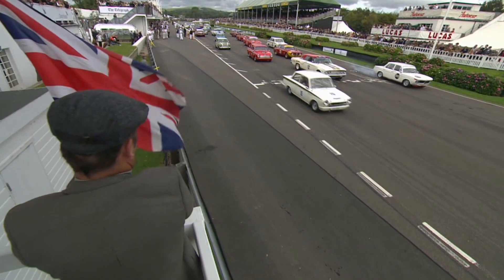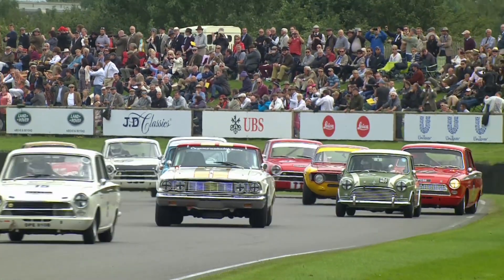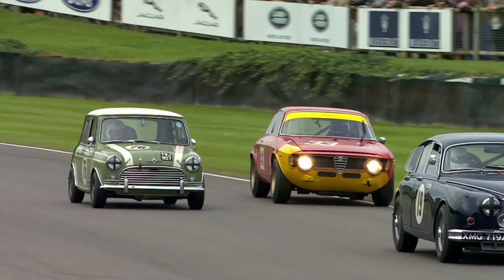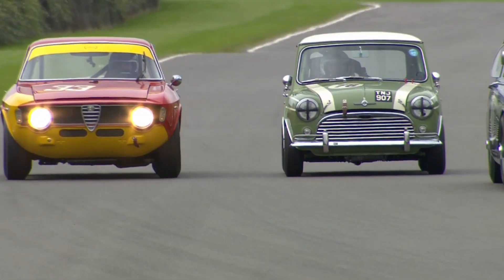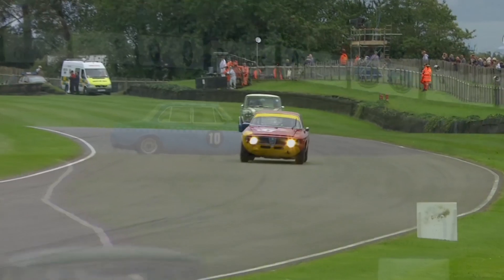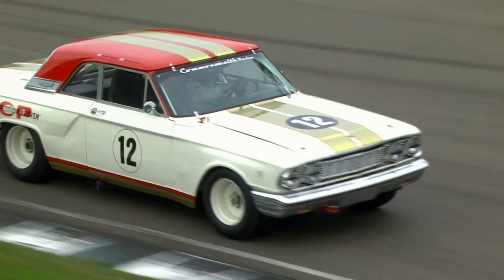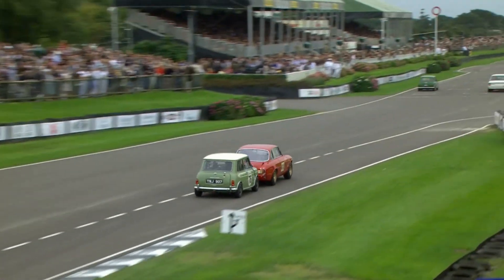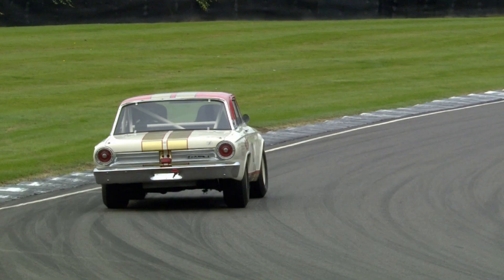St Mary's Trophy Part 2 Race Highlights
Could Henry Mann follow in Tom Kristensen's footsteps and take the Ford Fairlane Thunderbolt to victory?
Stream will run LIVE throughout the day (GMT + 1) and on delayed broadcast through the night.

The Goodwood Revival attracts visitors, racers and celebrities such as Theo Paphitis, F1's Jochen Mass, Le Mans victor Tom Kristensen, bike legend Freddie Spencer & British touring car aces such as Jason Plato.
Highlights of the 2015 event, include 15 races for racing cars and bikes built up to 1966, a special tribute to motor sport legend Bruce McLaren, a celebration of the 50th anniversary of Shelby’s world title with a special Sebring pit area, the Freddie March Spirit of Aviation concours d’elegance, numerous air displays, Best-Dressed, the Revival Car Show presented by Stewart Miller and Peter James Insurance, an authentic Revival High Street, and the Over the Road entertainment area.

Welcome to Goodwood Road & Racing; the ultimate pit stop for racing day action, motor sport festivals, car and bike news and reviews, road tests, corporate race days and more!